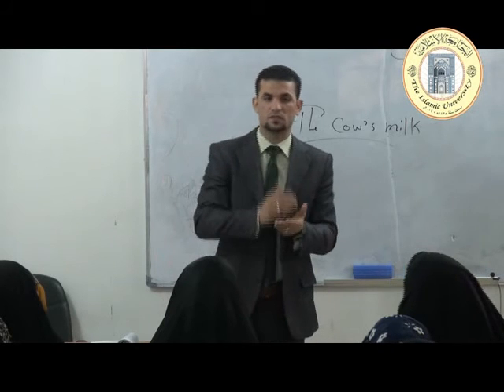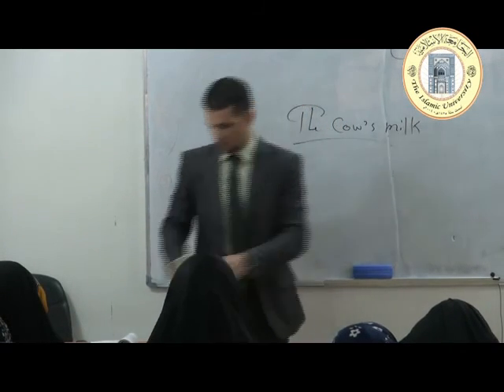المحاضرة: Case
المادة: النحو
قسم:اللغة الانكليزية /تربية
المرحلة:الثالثة
المحاضر م.م اديان الربيعي
الجامعة الإسلامية الجامعة في النجف الأشرف